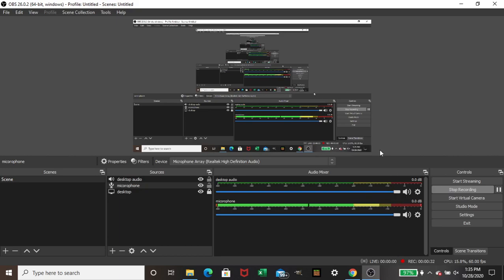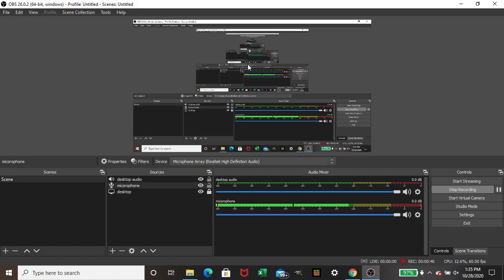the reason why i haven't been uploading